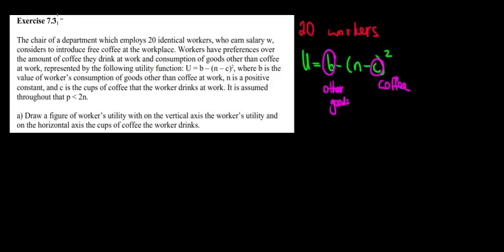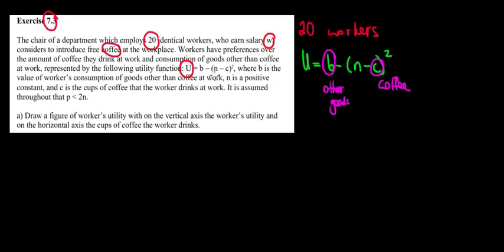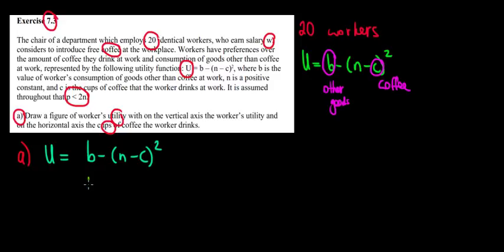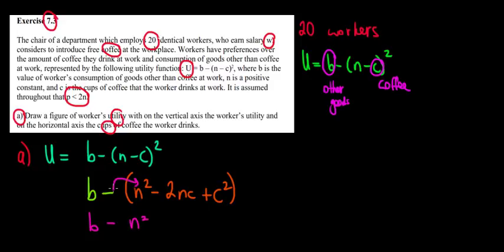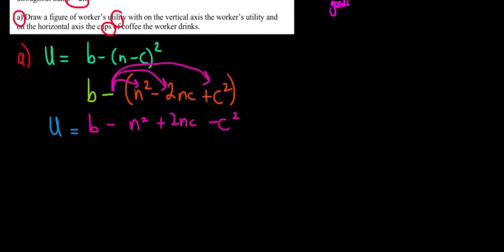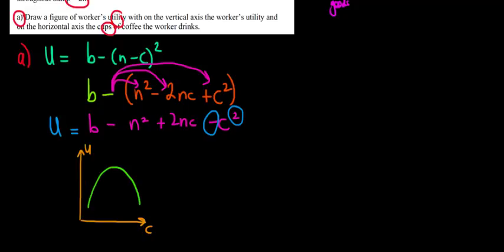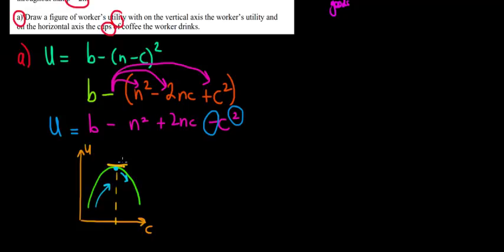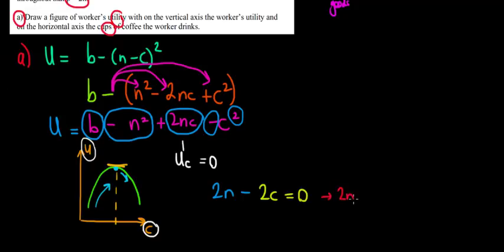EUR I Applied Microeconomics I T12 Q3a I Utility and Coffee